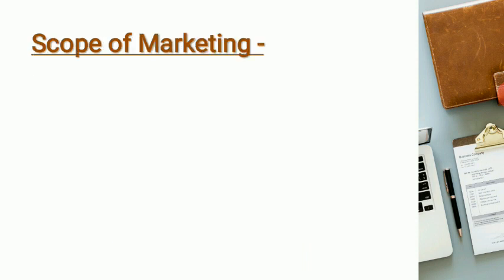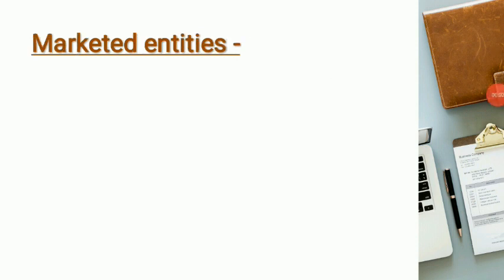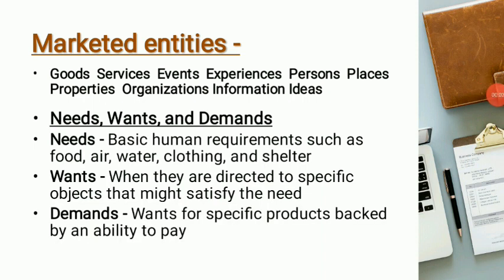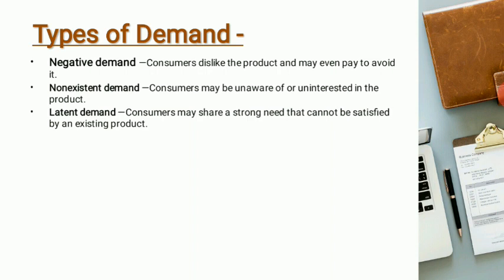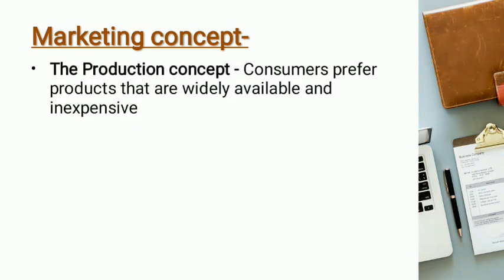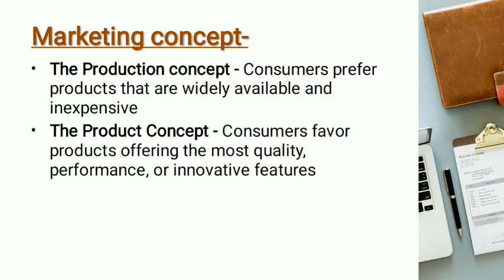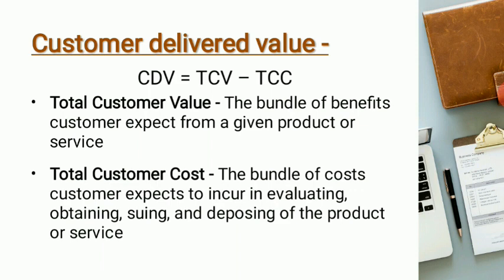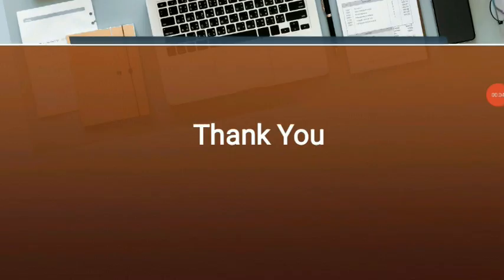Marketing Management || Needs, Wants, Demand || Customer value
Welcome to RP EDUCATION CLASSAPP

Here you will study about,

Basics of Marketing Management
Needs
Wants
Demands
Customer Value
Different Marketing Concepts
Total customer cost
Total Customer value

If you want to prepare for the UGC NET exam on Management. The complete combo offer of Paper 2 of Management, where you will  get the complete study notes as per updated syllabus, additional MCQs previous years, along with that theory notes and also you can join free classroom, where you can discuss about your doubts and I will teach you by  sharing video lectures on that group and to clear your doubts.

All these only at Rs 700/-